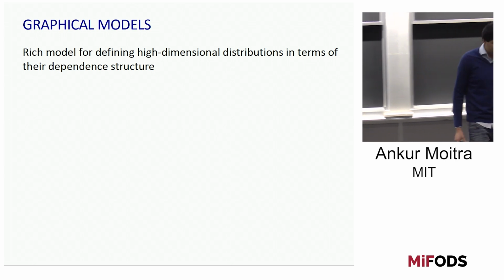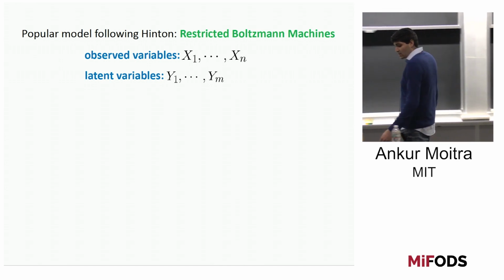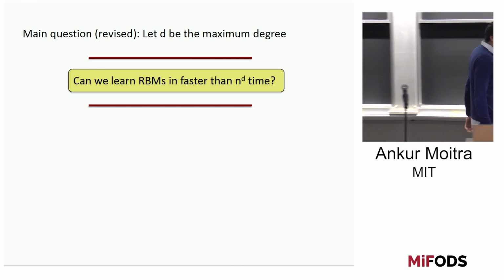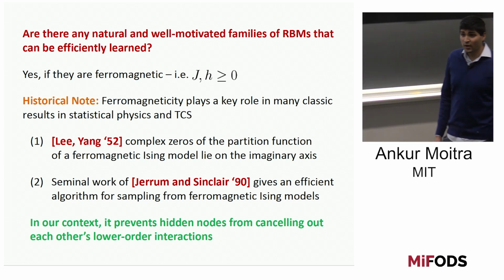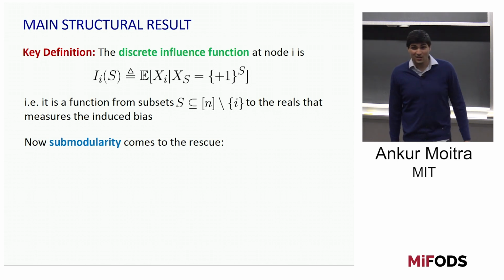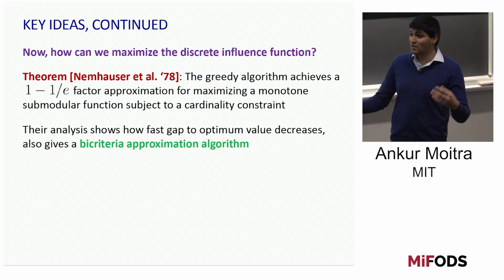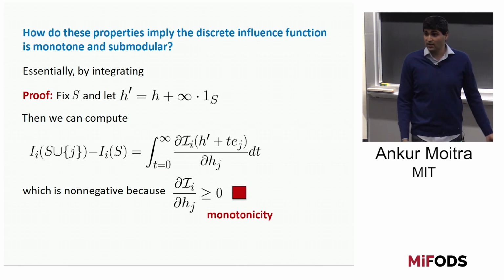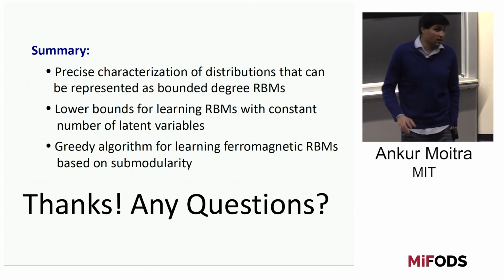Ankur Moitra (MIT) -- Learning Restricted Boltzmann Machines